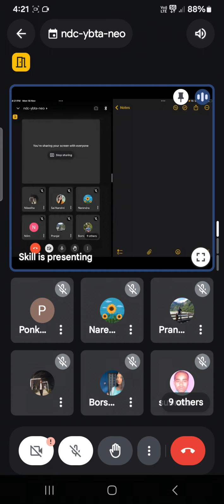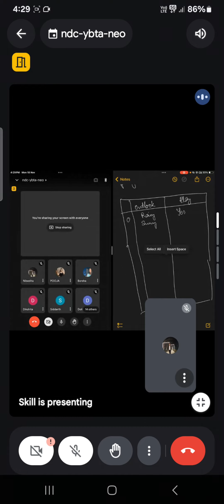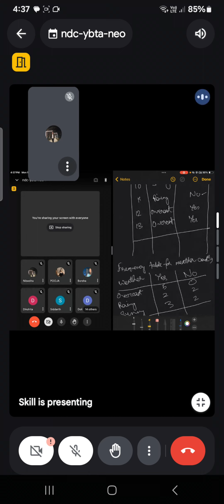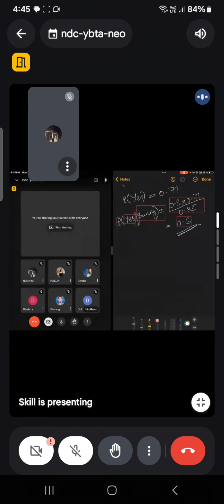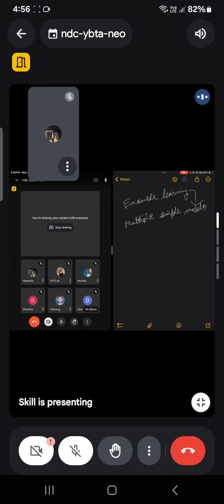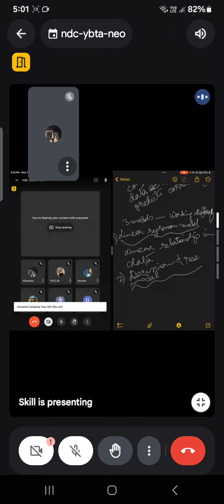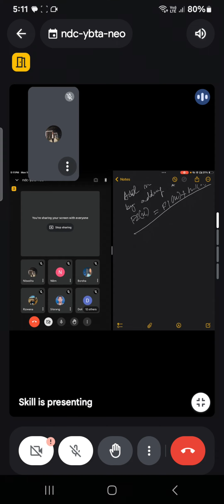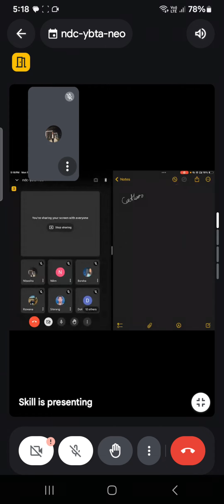18 nov 2024 class 18